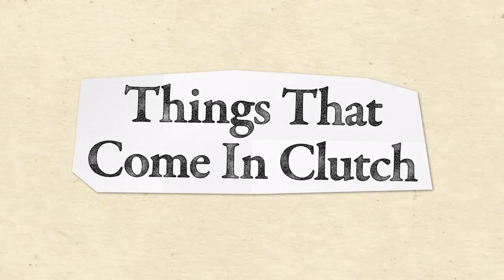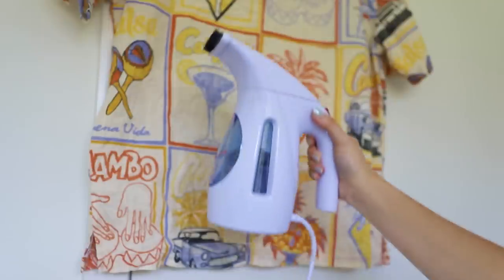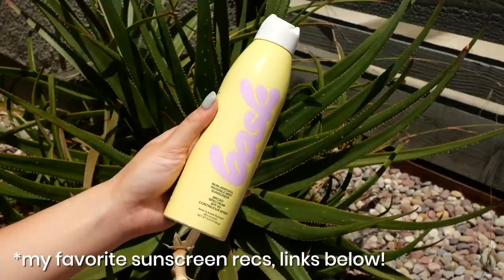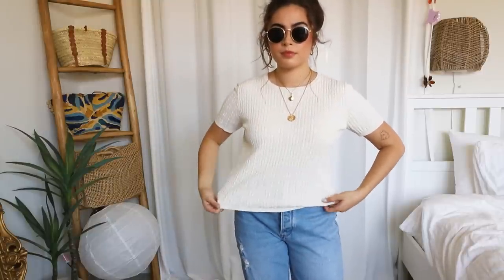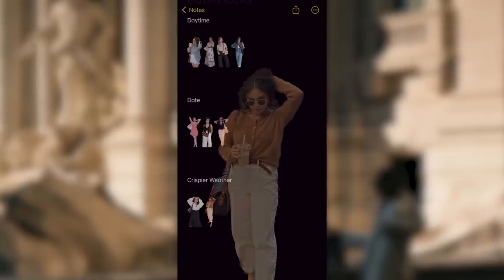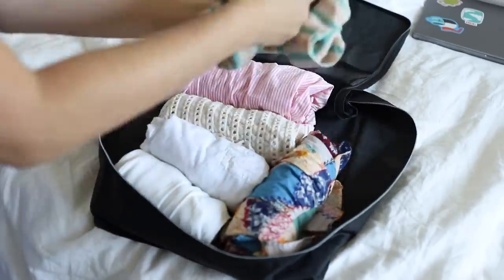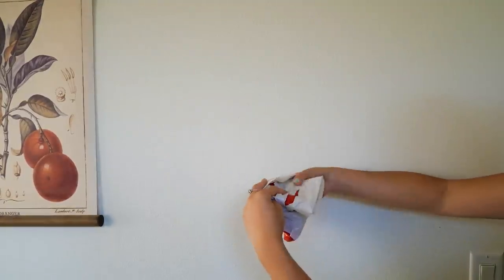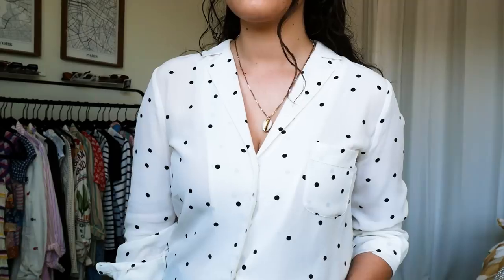Travel Tips You Wish You Knew Sooner! ✨ fashion edition ✨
If you're traveling anywhere this summer or beyond, I've got you covered with today's video! 🤠 I share all of my fashion travel tips from essentials and must packs, to the dos and dont's, packing tips, and even ways to style pieces! This is truly the ultimate fashion for travel guide to help you plan for your next trip!!

Enjoy + happy travels!!  ✈️🧡

🦋 LINKS - if you need anything specific, lmk in the comments!!

- Kopari Body Glow Sunscreen
- Vacation Sunscreen Lotion
- Summer Friday’s Face Sunscreen
- SuperGoop Face Sunscreen
- Vacation Aloe Gel

ESSENTIALS
- Fashion tape
* Boob Tape

- Packing cubes I use
* Colorful option

- Full-size luggage I use (29in)
- Carry-on luggage I use

FAVORITE WARDROBE ESSENTIALS
- Fav white sneakers
- Other fav sneakers (so so comfy for walking)
- My favorite basket bags

xo,
jess :)

♡ Links! ♡

★ Where I get my music for my videos (get a *free* month w my link)
This video is about ultimate fashion for travel guide, fashion travel tips, travel, travel tips, fashion tips, tips to look stylish, tips to look stylish while traveling, look stylish while traveling, packing tips, how to pack, what to wear while traveling, travel outfits, travel outfit ideas, flight tips, long fight tips, travel essentials, travel must haves, and jessica neistadt travel tips.